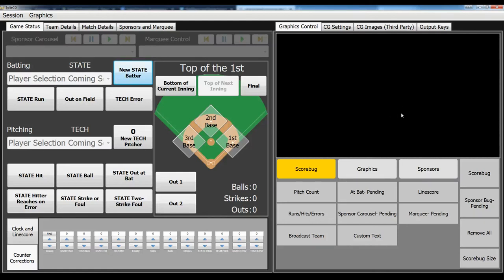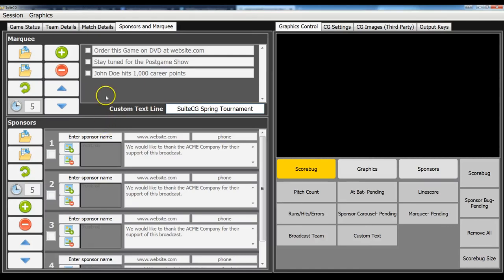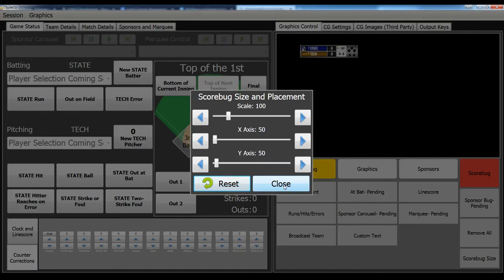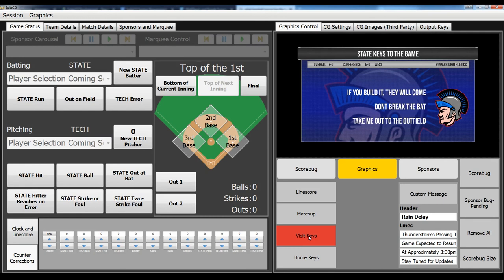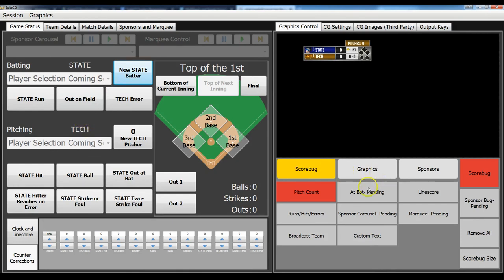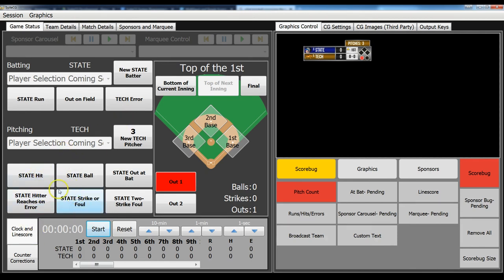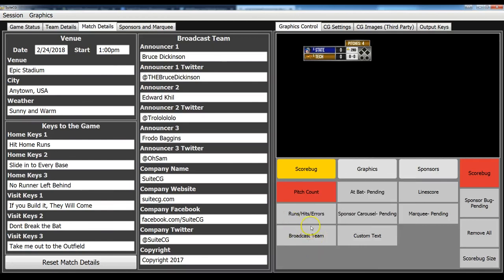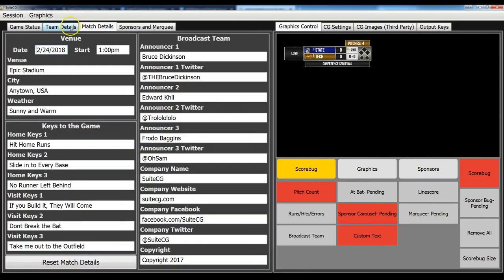MultiSport Scoreboard Baseball Preview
Putting some finishing touches on SuiteCG MultiSport Scoreboard before we release it! Here is a look at the baseball user interface and the included graphics package (accessible to production systems as NDI).